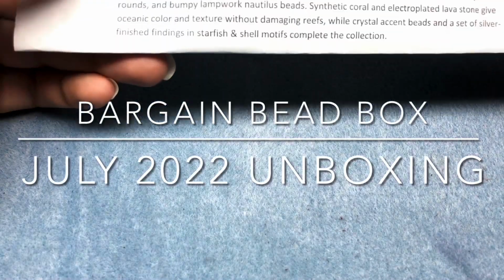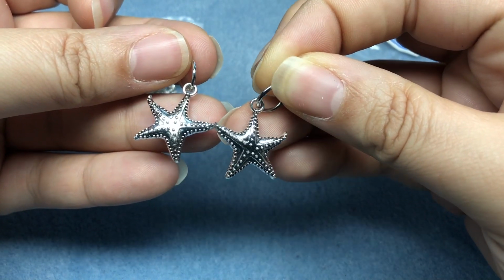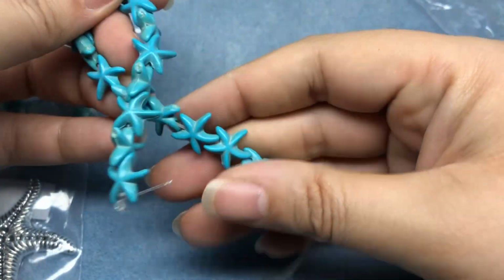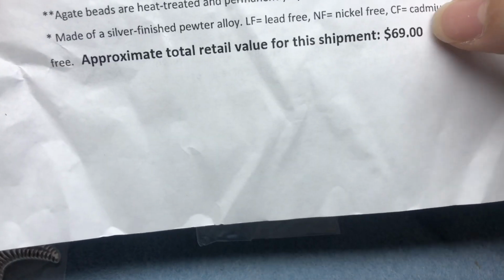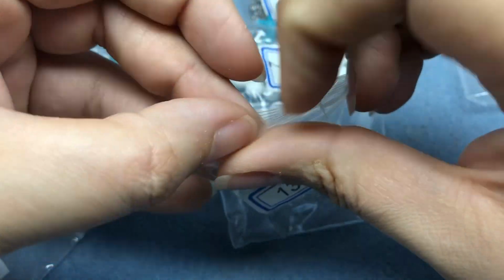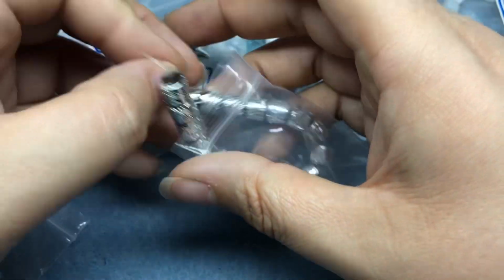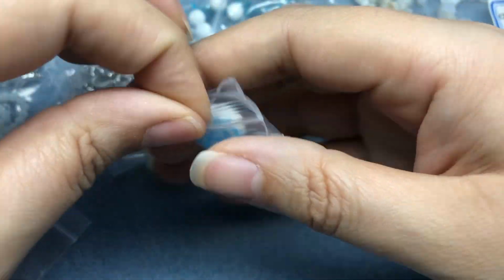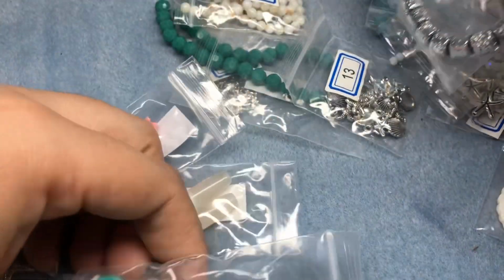Bargain Bead Box Monthly Subscription Unboxing July 2022! 🐚🪸🌊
Here is the bead subscription from Bargain Bead Box for the month of July!  I love this subscription and have had it for a few years.  How did you like this month's box?

To sign up for a subscription with Bargain Bead Box, use this link and code Turquoise for $2 off your first box!